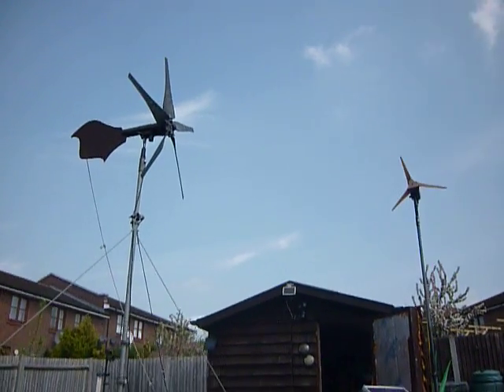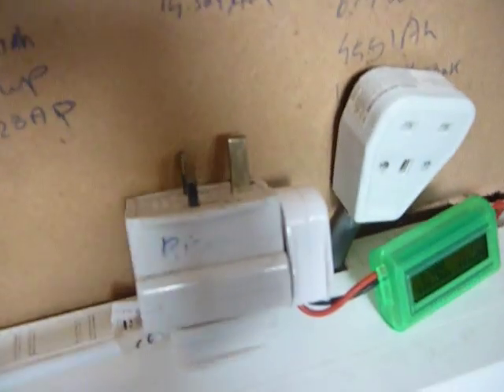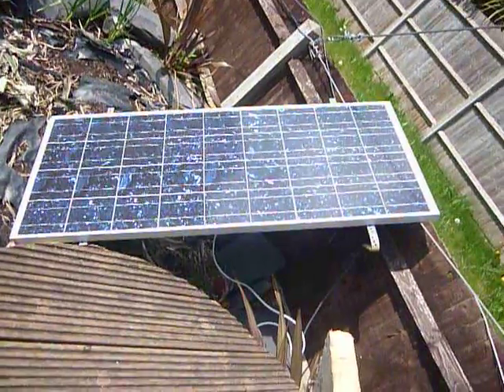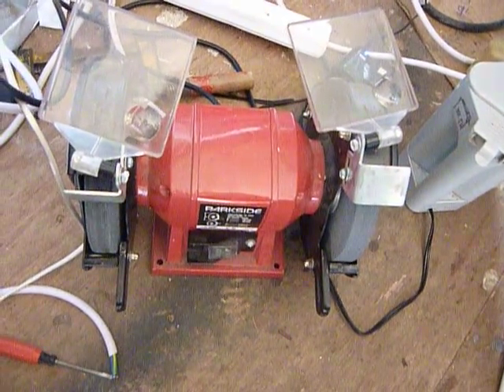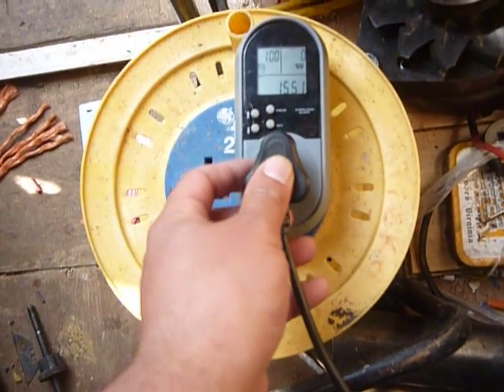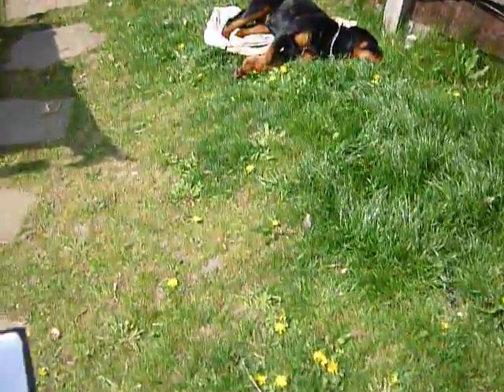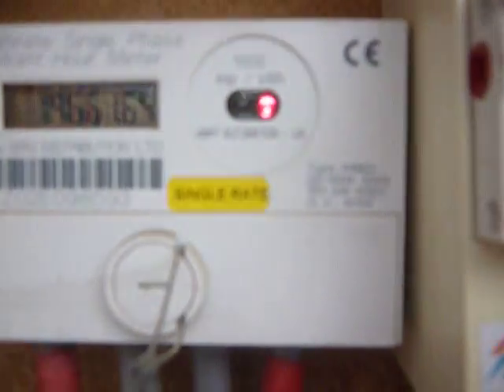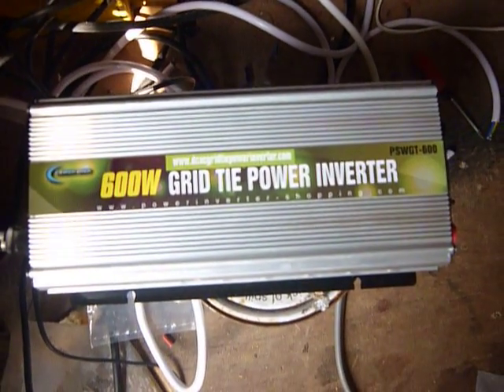wind turbine/solar panel/grid tie inverter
A quick video promoting my channel and a grid tied  64 solar panel  modules array with peak power of 12kw
 i hope you find this video informative and have a look at my other videos on how to make a 600 watt home made wind turbine